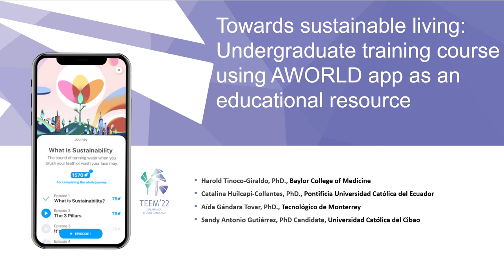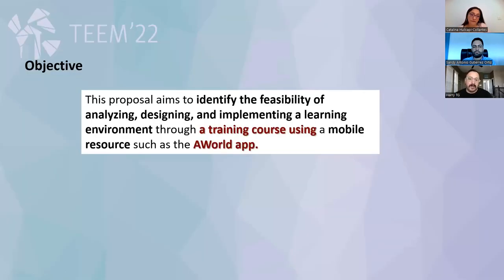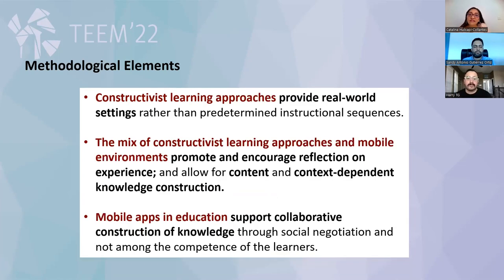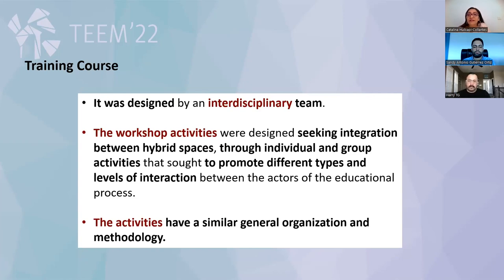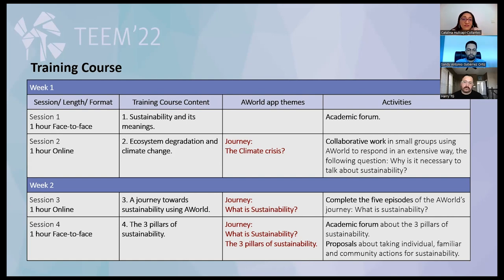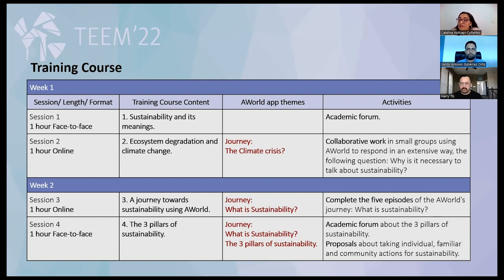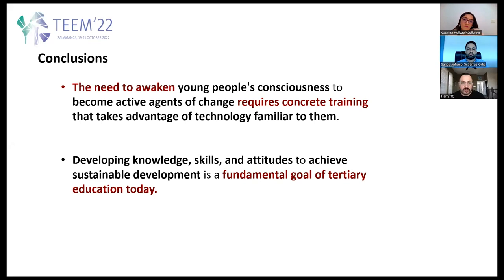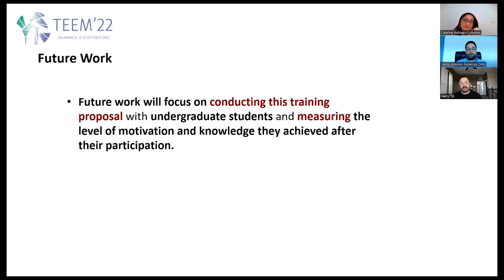ID118 - Undergraduate training course utilising AWORLD app as an educational resource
ID118 - Towards sustainable living: Undergraduate training course utilising AWORLD app as an educational resource. Harold Tinoco-Giraldo, Catalina Huilcapi-Collantes, Aída Judith Gándara-Tovar, Sandy Antonio Gutiérrez.